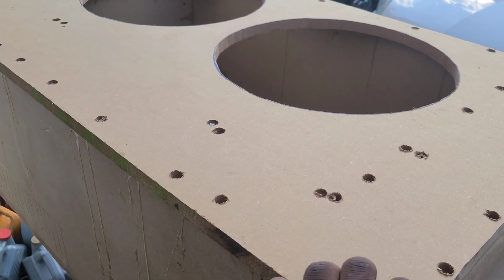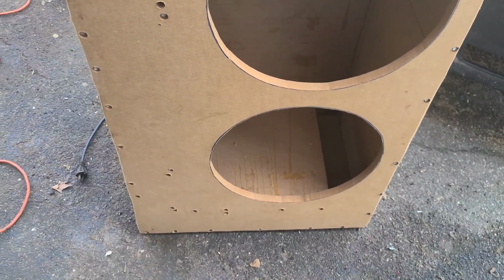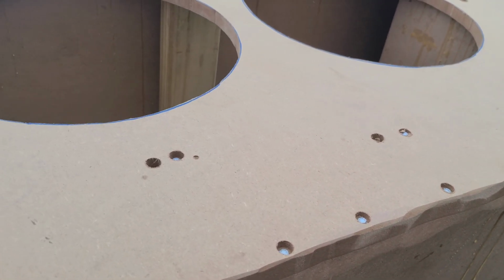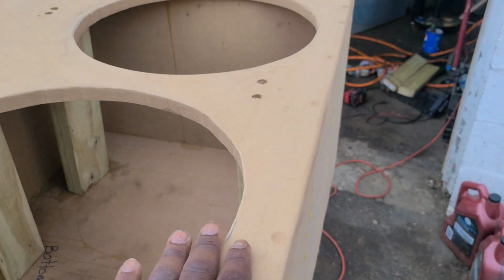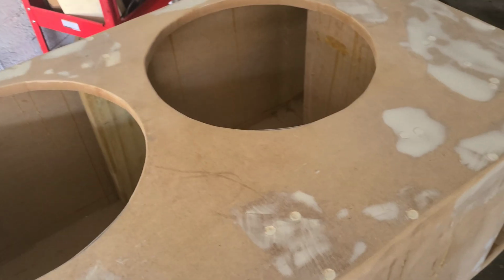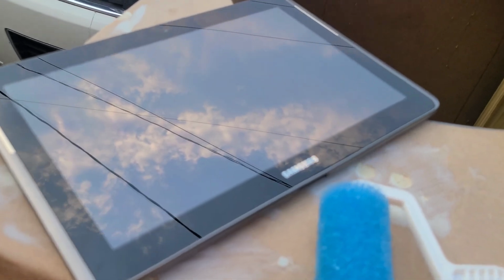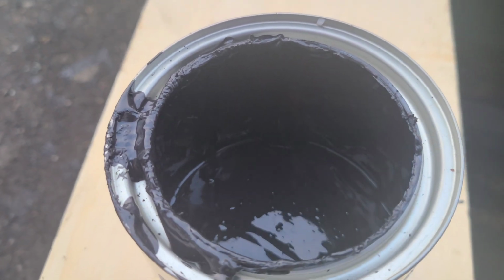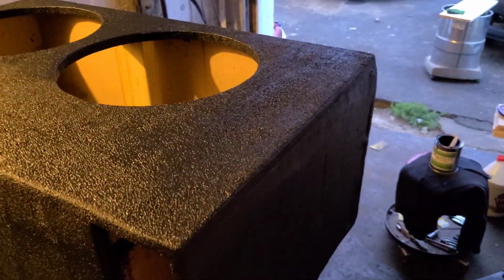Sub Box Finished With DuraTex Paint😁 [2 Skar Svr 15s Box Build Part 2]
This is the best box I've made hands down guys. What do yall think about it and what can I do better next time? For now we wait til the paint is dry and move on to the next project.

I Appreciate everyone tuning in❤️

Also I love the DuraTex finish so here's a link where to get it